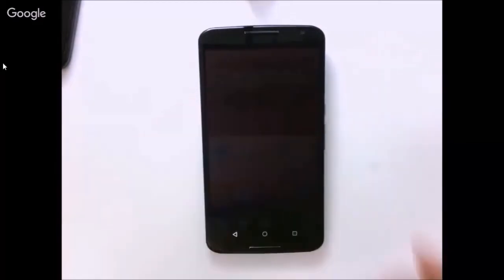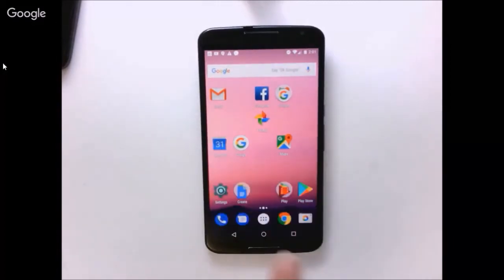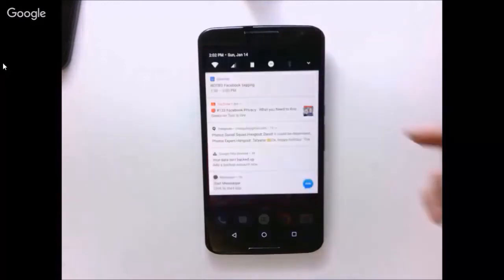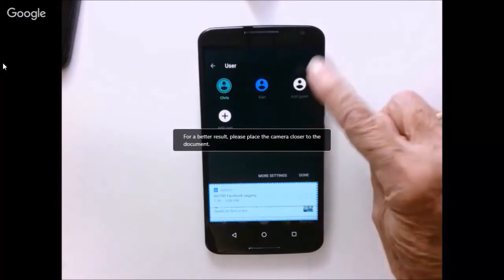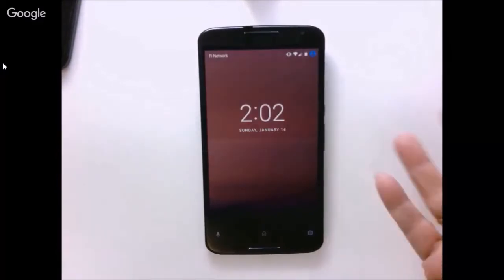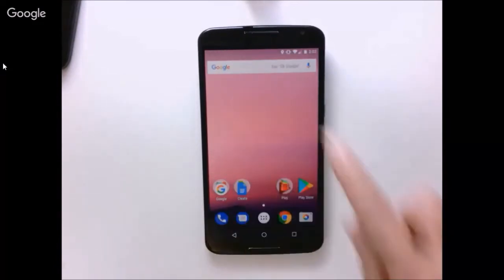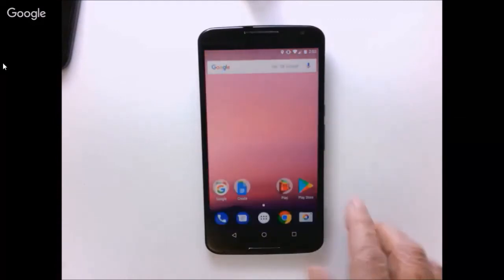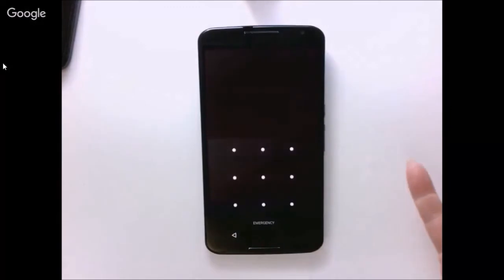515.SM-Tip Android Guest User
Android Guest User is a useful tool to share a device. This only works on Android.

Chris Guld of Geeks On Tour is a Platinum level Top Contributor for the Google Photos Forum. Mrs. Geek will show you how.

Become a Premium Member at Geeks On Tour and receive more:

  *Show Notes for "What Does This Button Do?" weekly classes
  *Ask questions in the Q&A Forum where we promise to respond
  *Learning Guides for step-by-step guided lessons
  *Exclusive Tutorial Videos